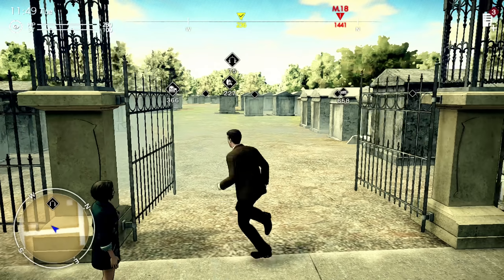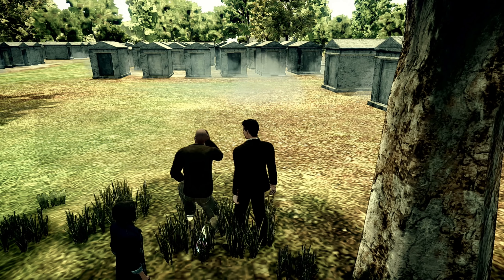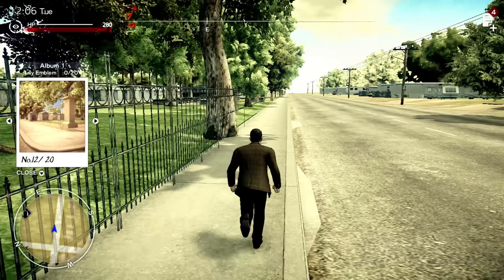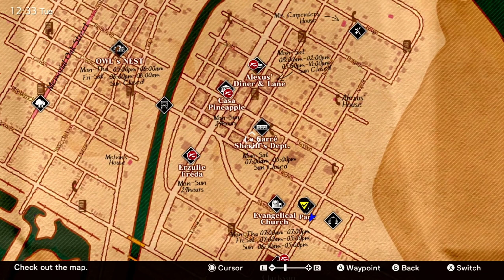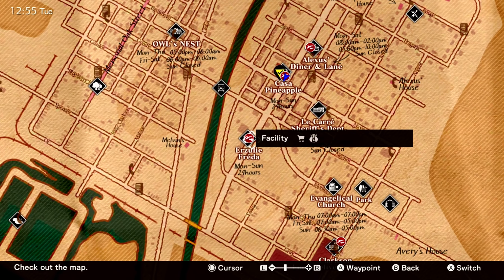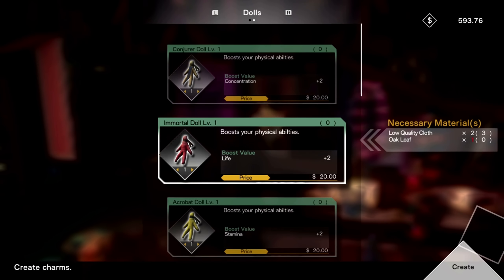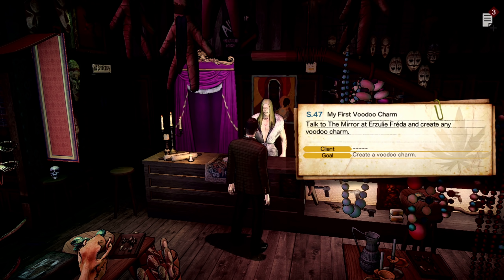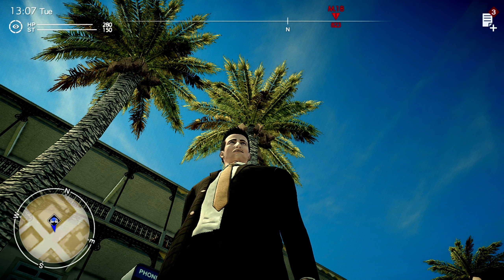Fleur De Lis! ▶ Deadly Premonition 2 Gameplay 🔴 Part 14 - Let's Play Walkthrough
Hey guys, this is a Playthrough / Walkthrough / Let's Play of the Mystery game Deadly Premonition 2: A Blessing in Disguise for the Nintendo Switch featuring Gameplay with Live English Commentary!

In this playthrough Whattageek and I guide agents Francis York Morgan and Aaliyah Davis through their shared attempts to uncover the details of a small town unsolved case!  Enjoy!